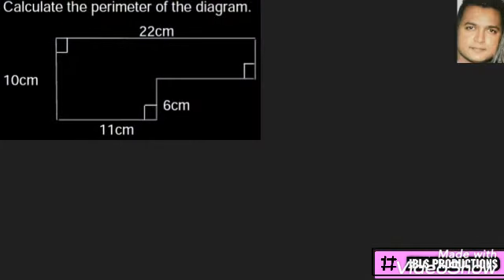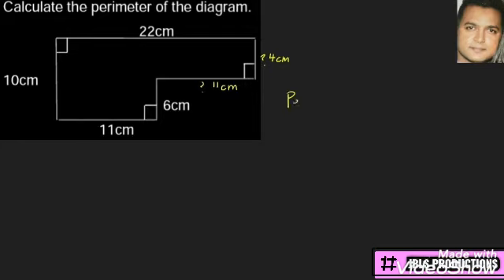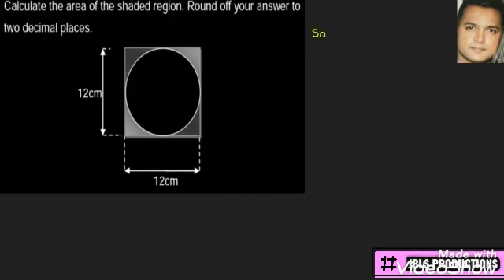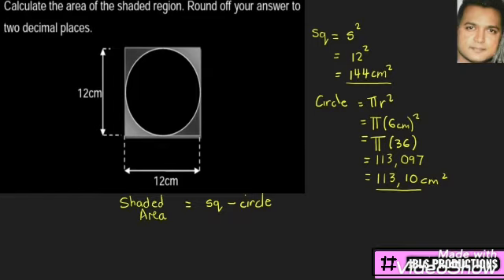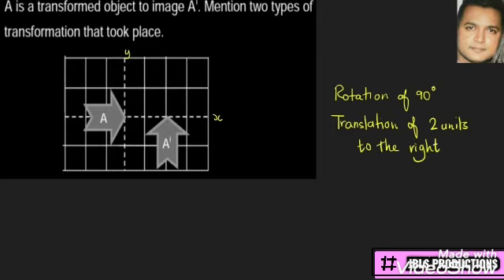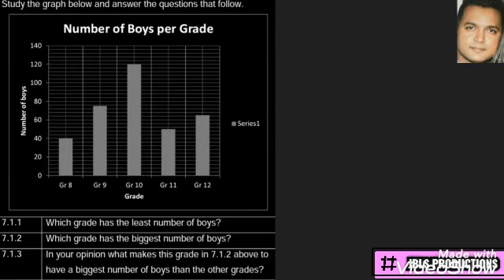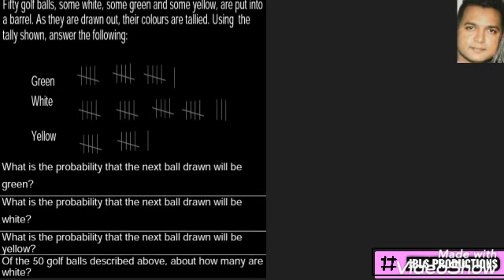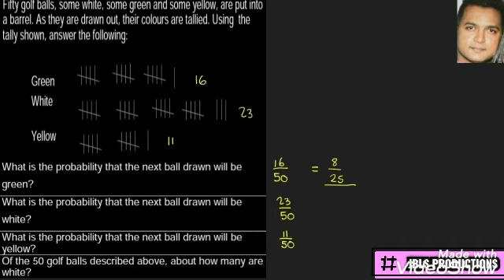Gr 8 Maths | Examples on Area, Perimeter, Volume, Transformation & Data Handling